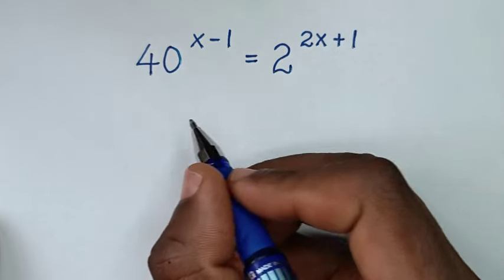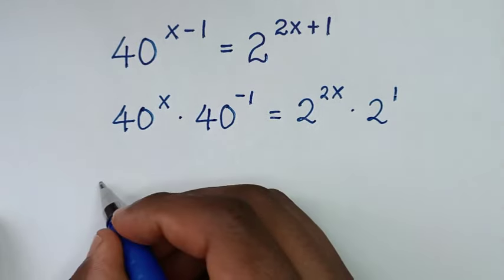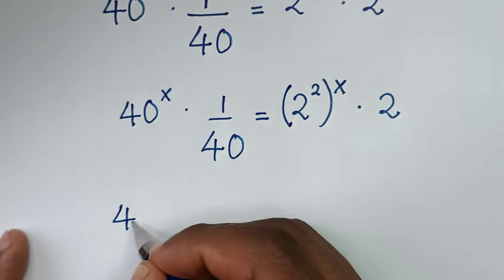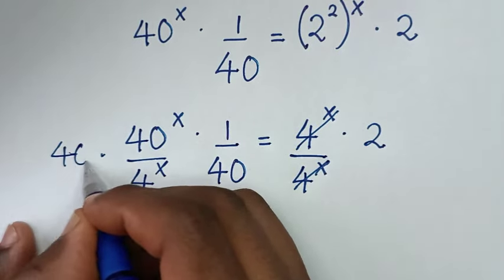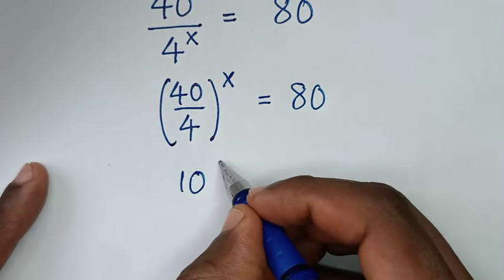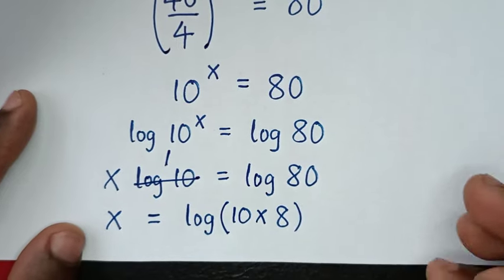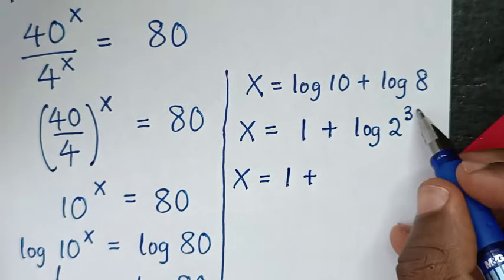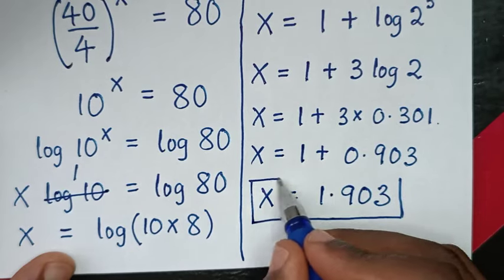A Nice Maths Problem